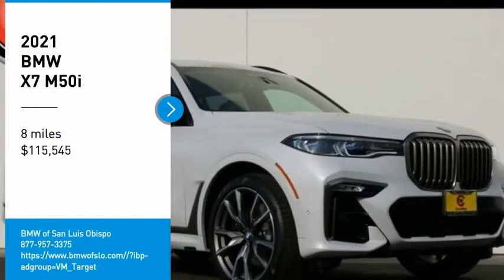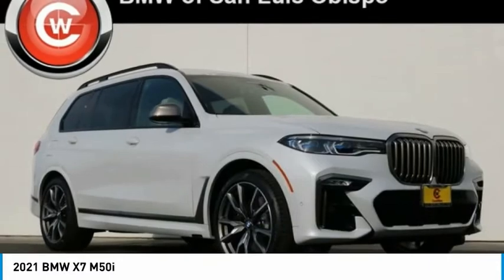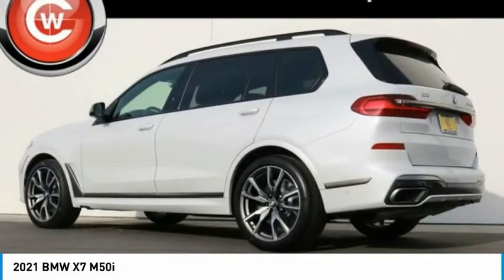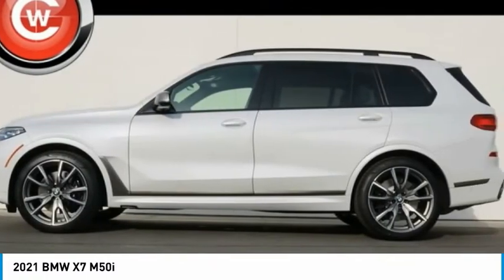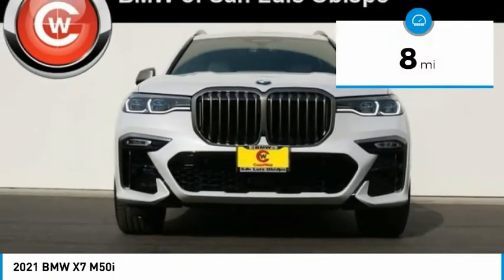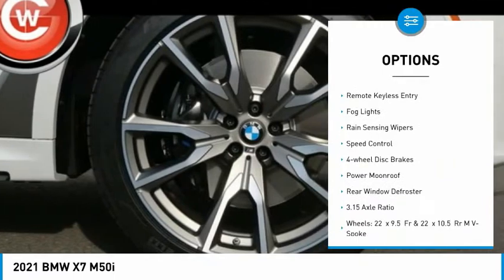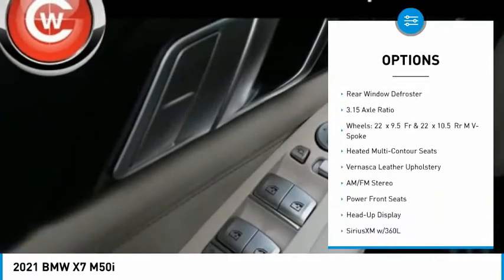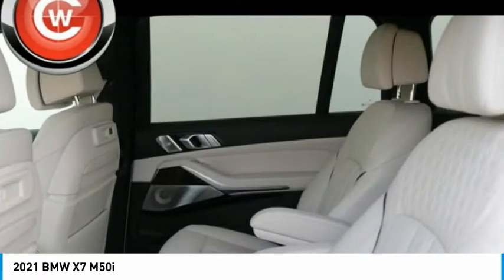2021 BMW X7 M50i FOR SALE in San Luis Obispo, CA B21077